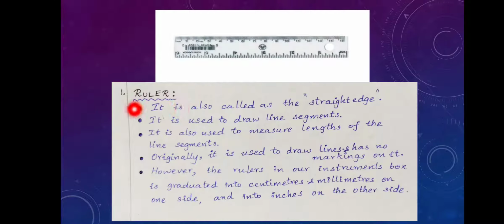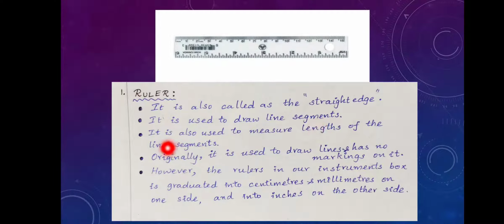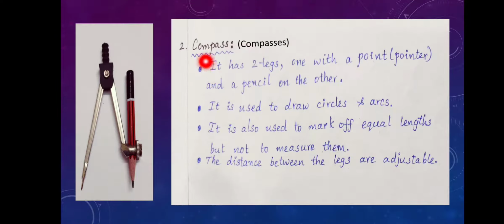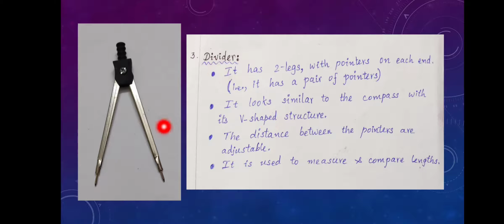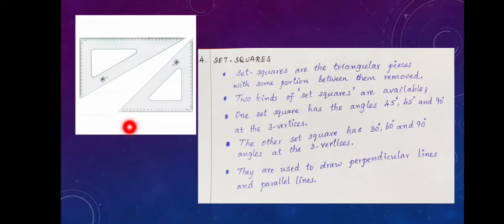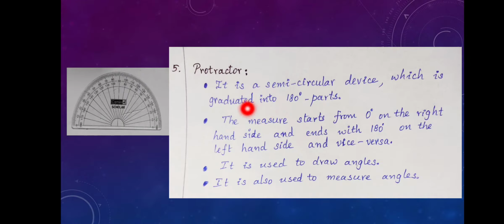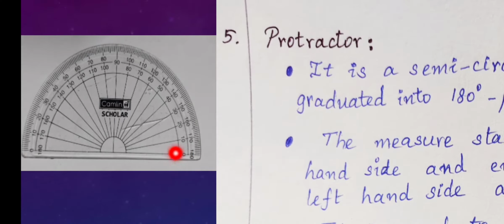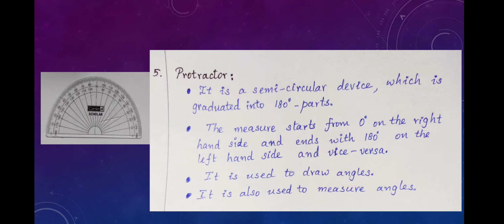USES OF GEOMETRICAL TOOLS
List of geometrical tools and the details on the uses of them.